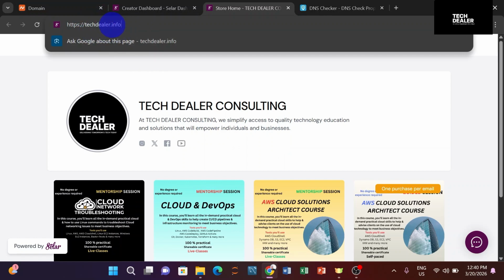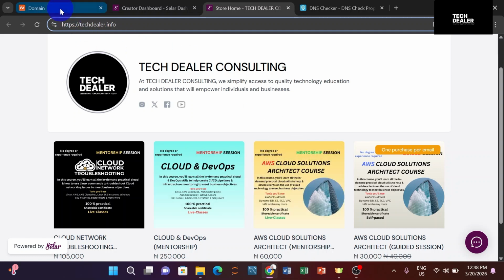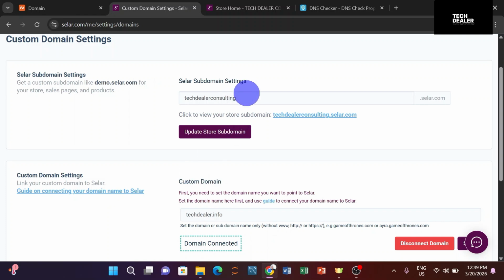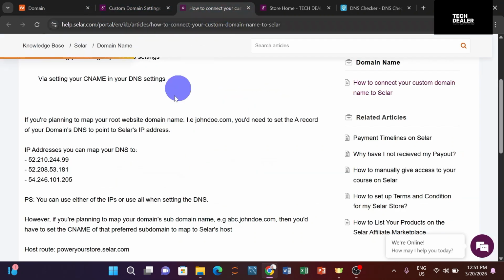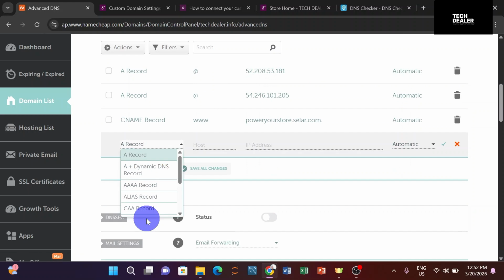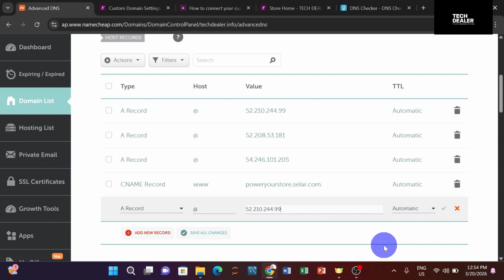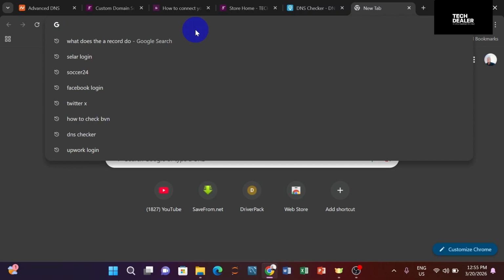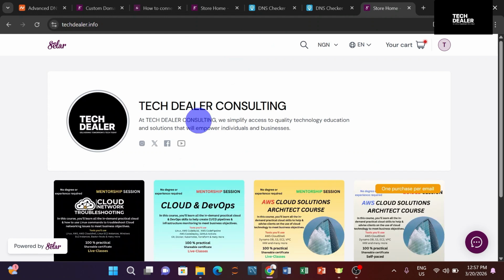How To Connect Namecheap Domain To Selar 2026 | Point Namecheap Domain To Selar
Looking to Point Namecheap domain to Selar? This video is best for you. In this video, I will show you How To Connect Namecheap Domain With Selar. So if you have a domain on Namecheap and Web Hosting on Hostinger then you can Connect your domain with Hostinger hosting by following this video.

In This Video Tutorial You’ll Learn :
1. How To Connect Namecheap Domain With Selar
2. How To Point Namecheap Domain To Selar IPV4 addresses